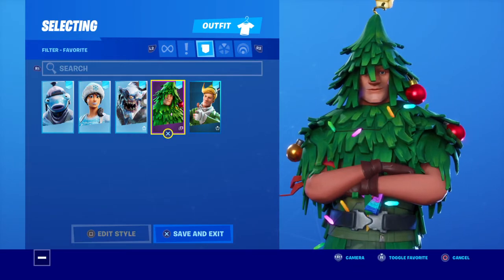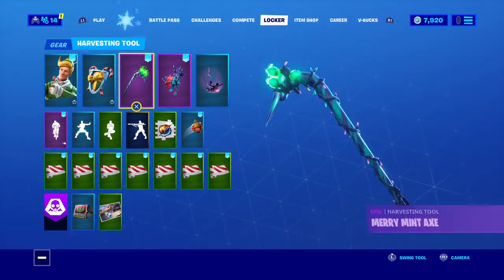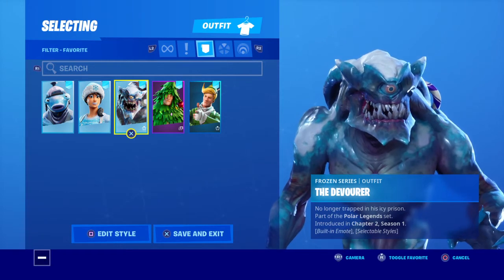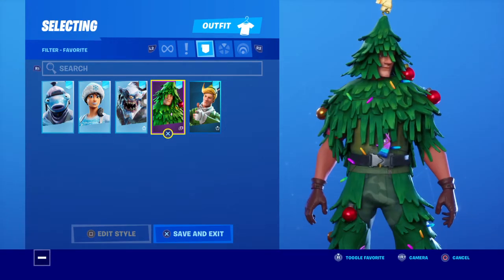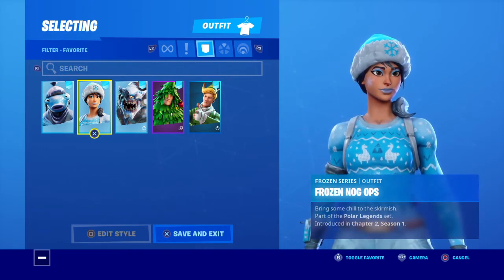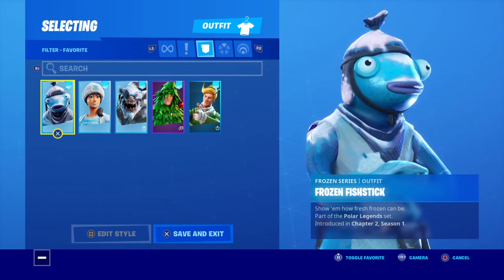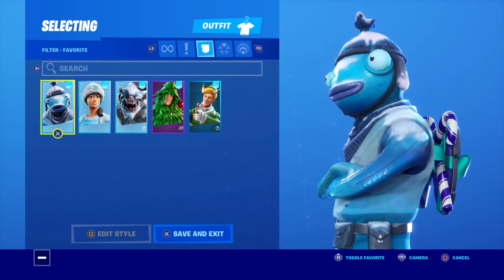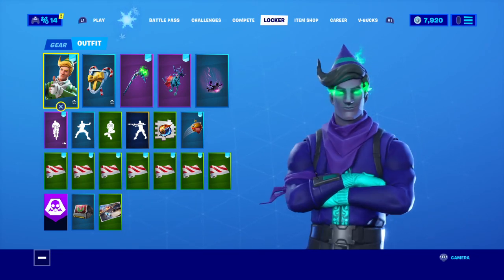Fortnite Polar Legends review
Review and ranking of the Polar Legends Bundle + Lt Evergreen .Fortnite chapter 2 season 1